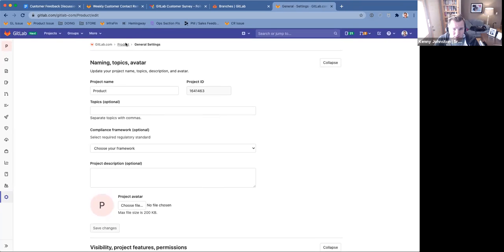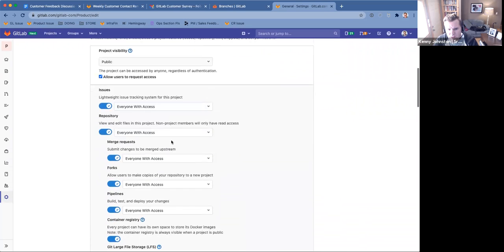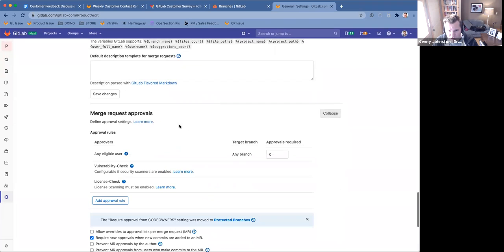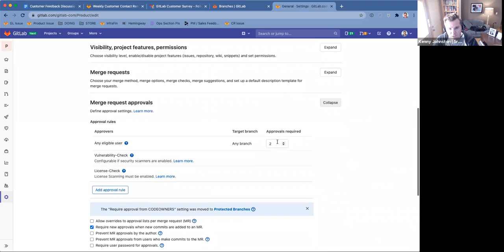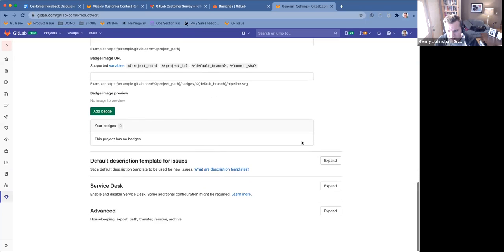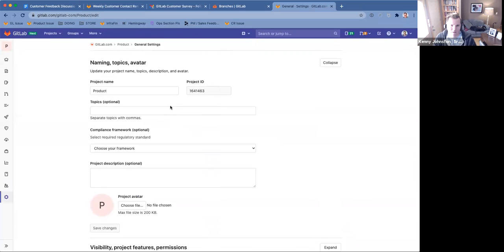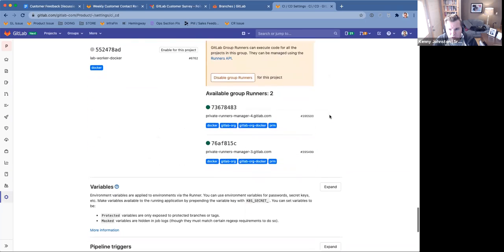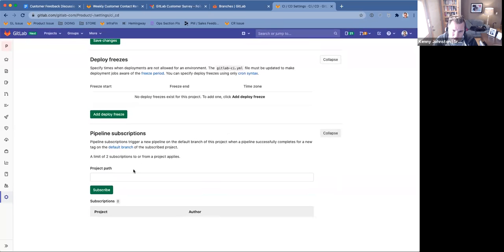Settings Walk Through - Make it Clear When Settings Can be Saved